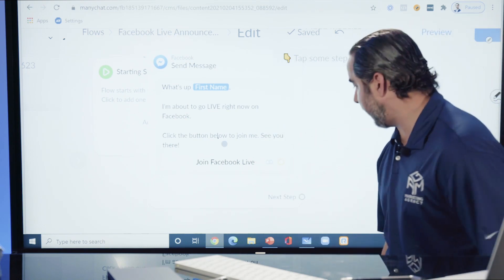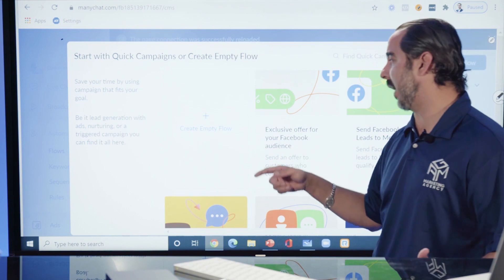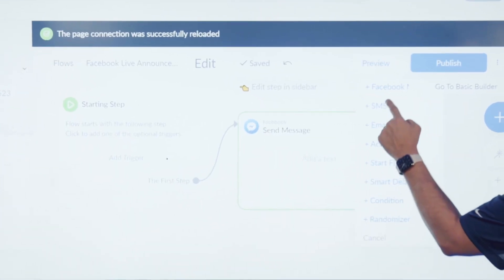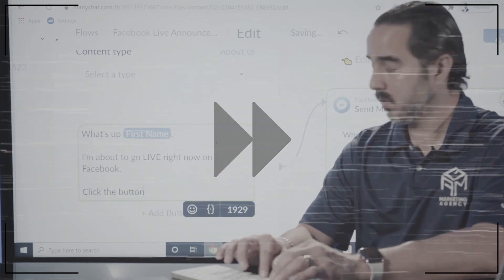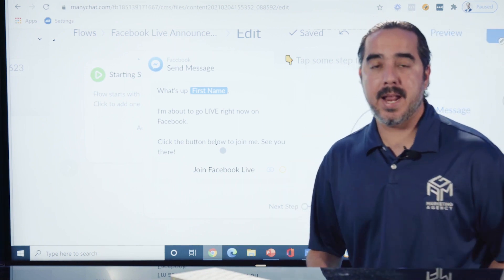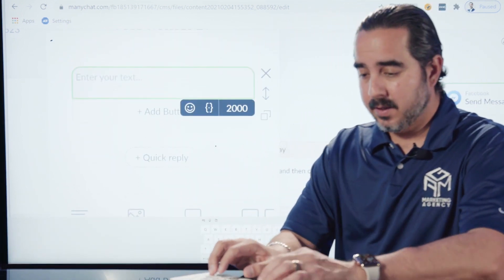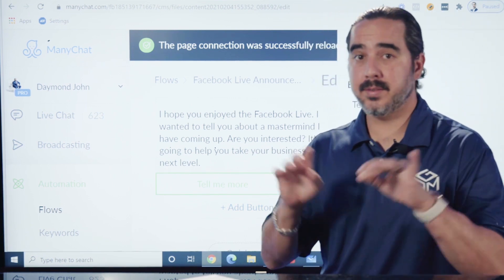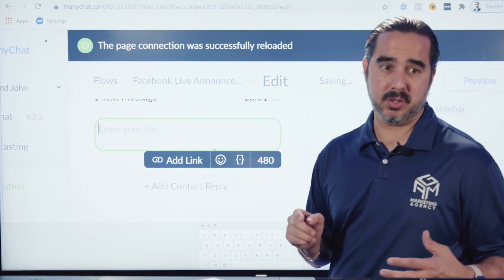ManyChat Tutorial: Digital Marketing - How to Build a Flow in Manychat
When it comes to staying in touch with your audience and followers, ManyChat is the best tool in existence. You can create "flows" for so many things... for your mini-courses, Flash Sale announcements, to announce an upcoming FB/IG Live broadcast, podcast, etc. You can do it all here!

I want to take a moment to explain what a flow is in ManyChat, for those who don't know.

Basically, an automated chatbot flow is pretty much the foundation of your bot. It's where you build out the different variations of what goes on in your bot. This includes everything in every single conversation, from the welcome message, to each response, to the "click here" call-to-action buttons, to "multiple choice"-type buttons, to where the conversation flows once they click on a specific button...EVERYTHING.

Now, all of this may sound like a lot — and it is (and there's a learning curve), but fortunately, ManyChat makes it user-friendly with the Flow Builder's simplicity and its templates. It's incredible the number of different templates that the platform already has in place to help you along the way so that whatever level of knowledge you have of their platform. Whether you're a complete beginner or a ManyChat master, you can totally do this with ease.

The entire flow is created and built step-by-step, which makes the learning curve simple for everyone.

This is automation at its finest! You can make each conversation "personal" by setting it up to address each person by their first name (so it feels like you're really talking directly to them), set the "Smart Delay" function to wait a designated number of hours or days before your next message goes out to them (and you decide whether that follow-up communication is going to be through Messenger, email, text/SMS, WhatsApp messaging, IG messaging, etc.). You can even set it up to communicate with them on more than one platform simultaneously.

This is beyond the next-level. Enjoy this video tutorial, and get started with ManyChat right away!

If you want to learn more about marketing and how to dominate the social media advertising game join my coaching program.

𝗔𝗯𝗼𝘂𝘁 ManuelSuarez